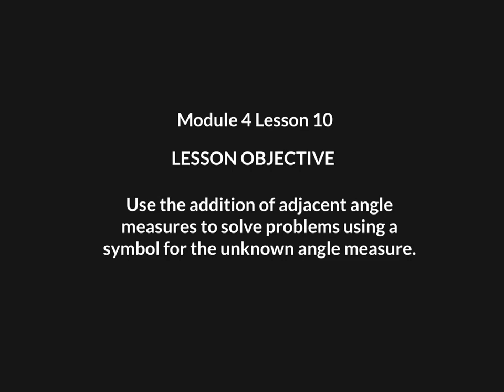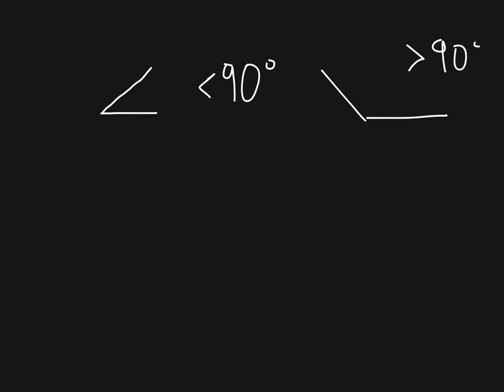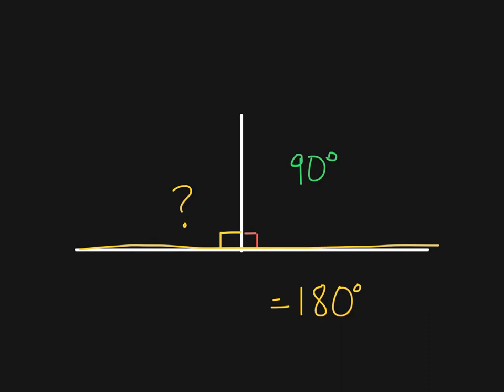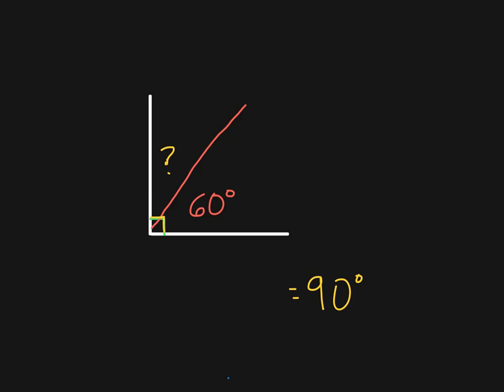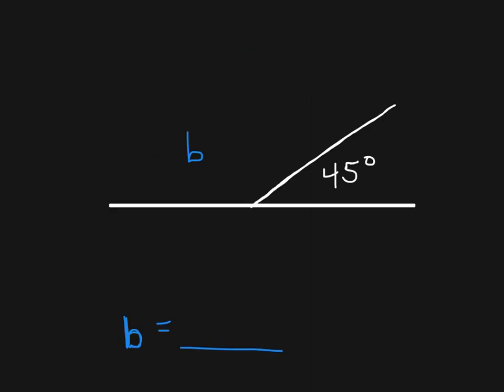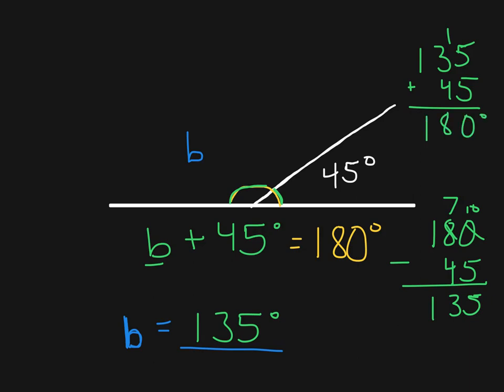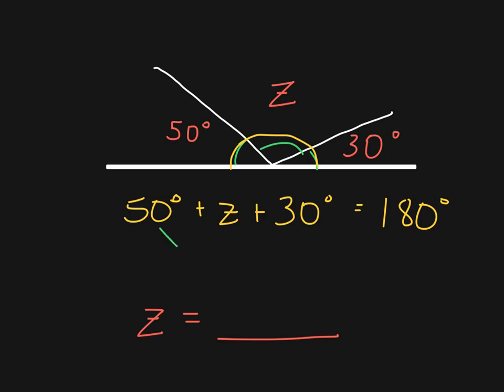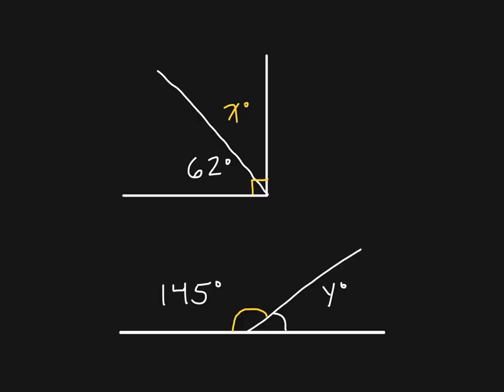module 4 lesson 10